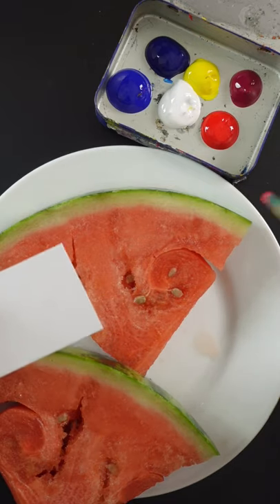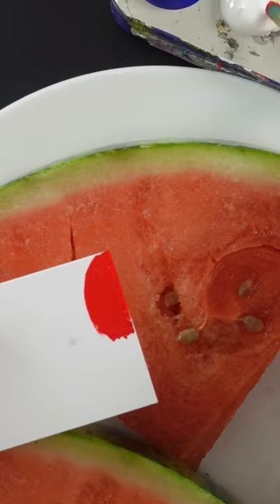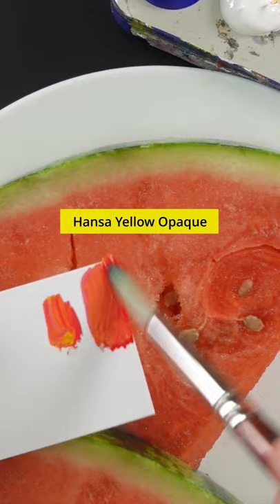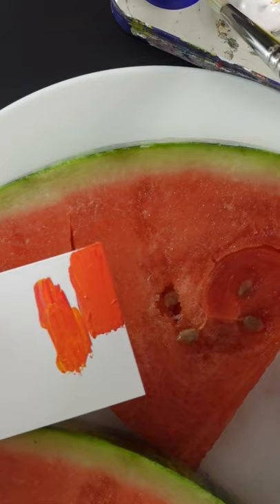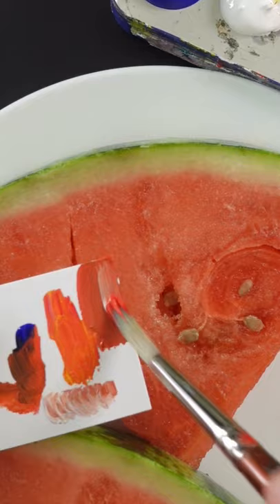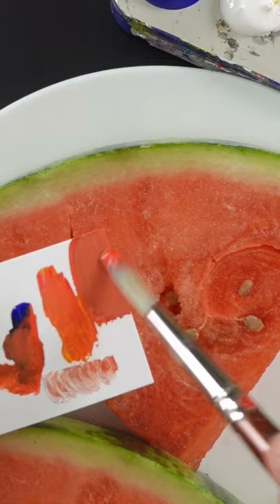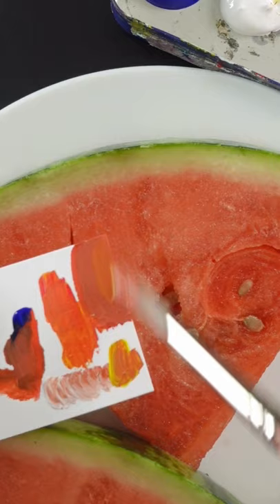Acrylic Color Mixing Demo - Watermelon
The color of the inside of a watermelon is more of a dull red than you may expect. I added Ultramarine Blue to make it duller.